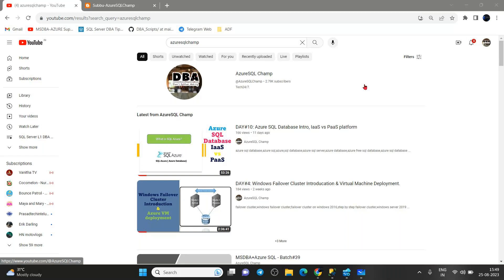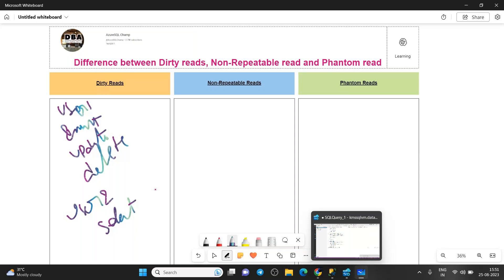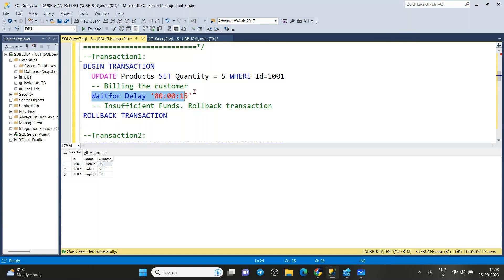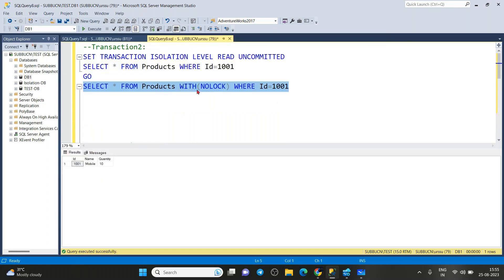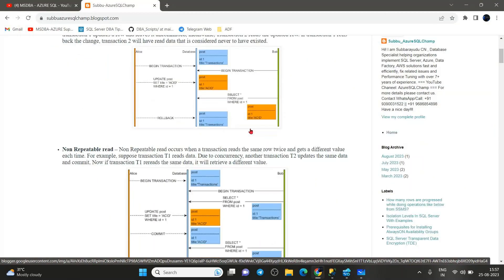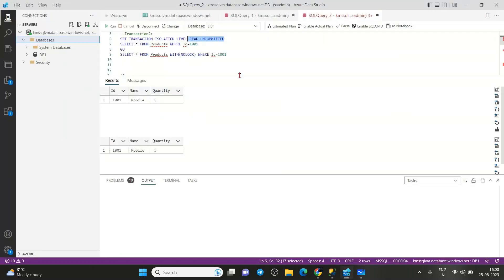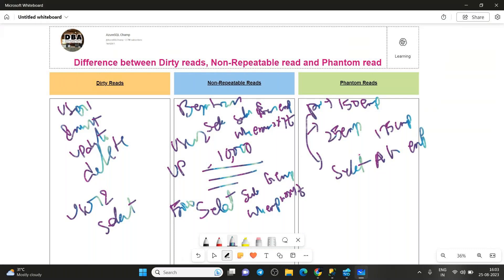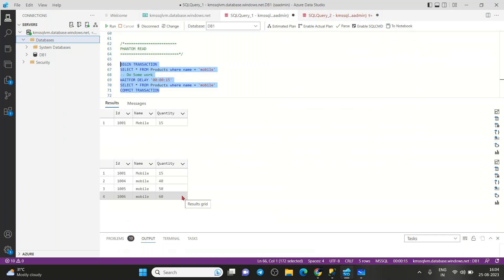MSSQL - Understanding Read's by Example (Dirty reads, non-repeatable read and phantom read)